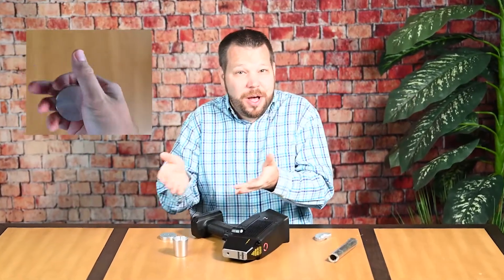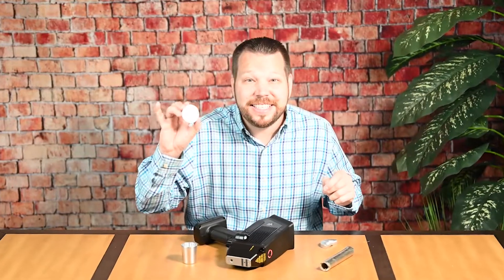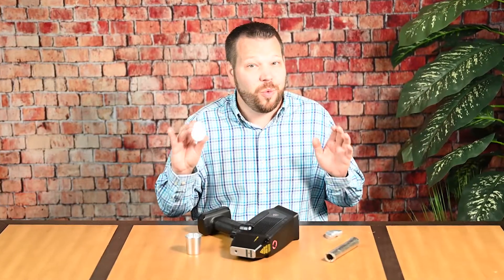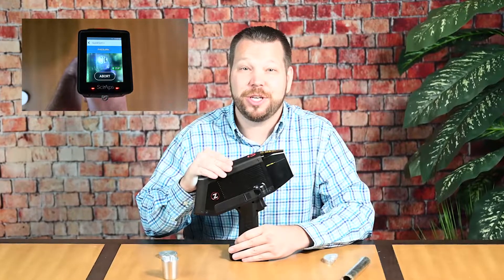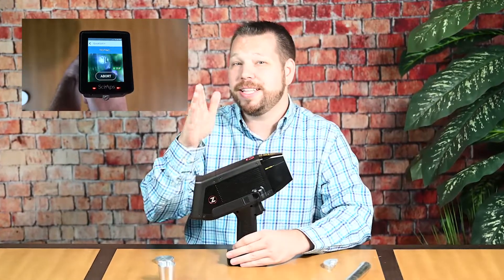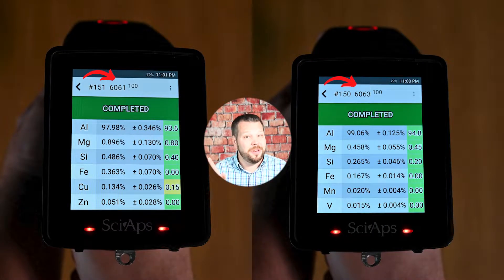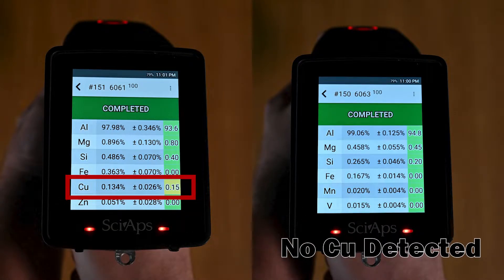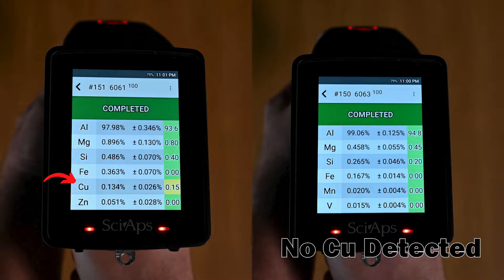6061 vs 6063 Aluminum-How to Sort, Chemical Differences, Property Differences, Which Analyzer to Use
Have you ever wondered how to sort 6061 and 6063 Aluminums? In this video Alloy Geek teaches you how to sort them, how these aluminum alloys are chemically difference, what their differences in properties are, and which metal analyzer to use to sort them!

I prefer handheld LIBS metal analyzers over handheld XRF guns when sorting aluminums. If you're on the fence about one type of analyzer vs the other, please reach out. I can help.
- Batteries and battery chargers for your handheld XRF & LIBS
- Handheld XRF Wrist Straps
- Handheld Metal Analyzers Available
- Portable Metal Analyzers Available
- Stationary Metal Analyzers Available
- Expert Metallurgical Consulting
- Handheld XRF Battery Charger Repair Services
Partners
Alloygeek.com is now supports your handheld metal analyzers.
- Protect your Handheld with this XRF Wrist Strap!
ALL ABOUT LIBS - Fast, Safe, X-ray free handheld metal analyzers!